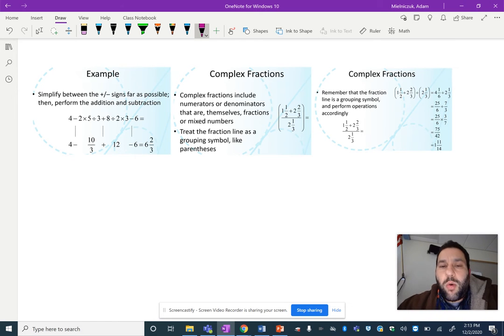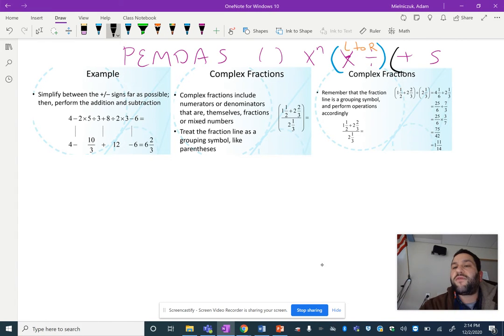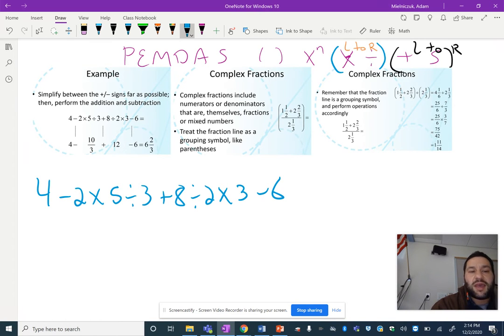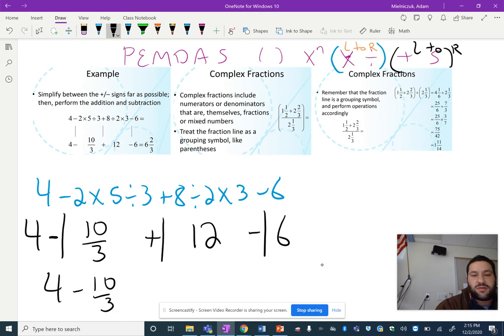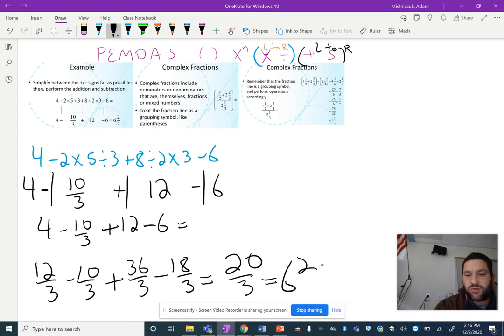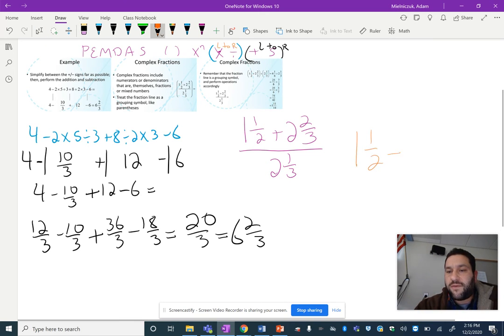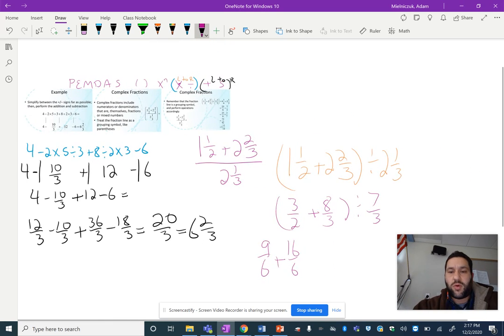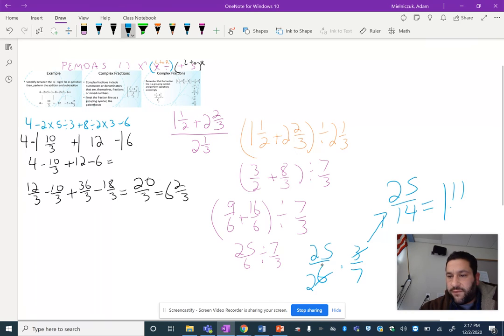Unit 6 and 7 Combined Operations on Fractions and Mixed Numbers Intro